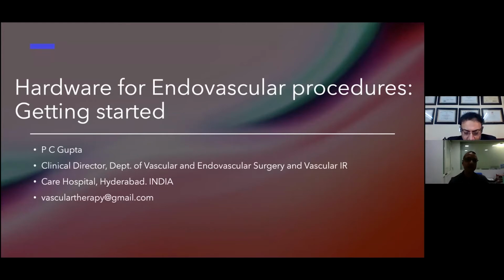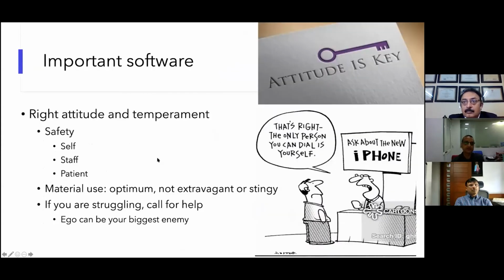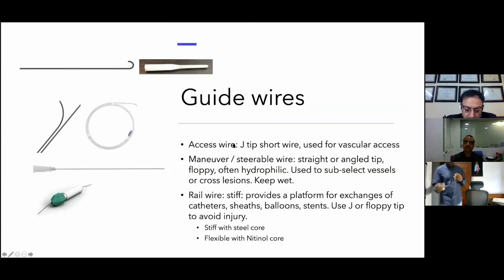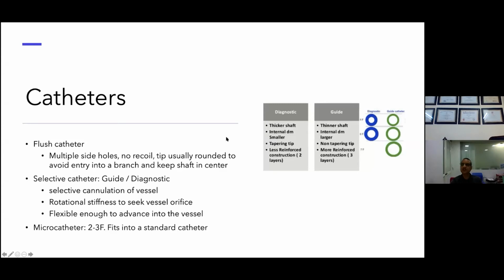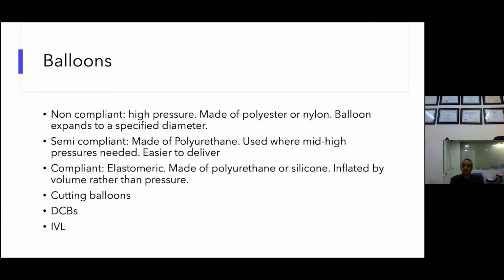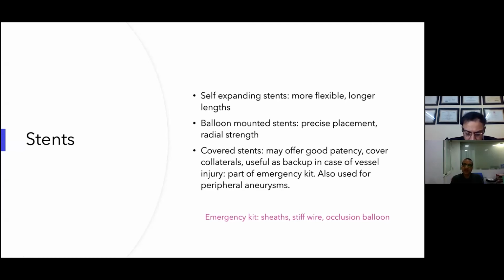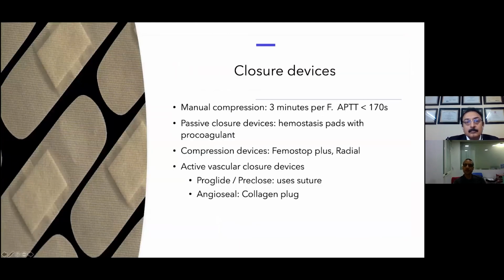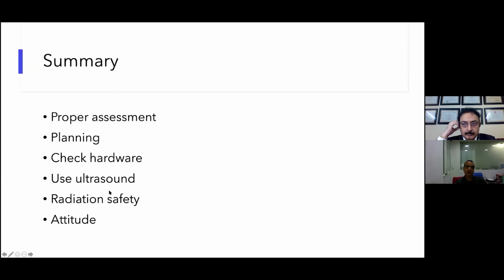APVIC 2020 - 26th June - Session 3 - Dr P C Gupta, Chairman - Dr NN Khanna